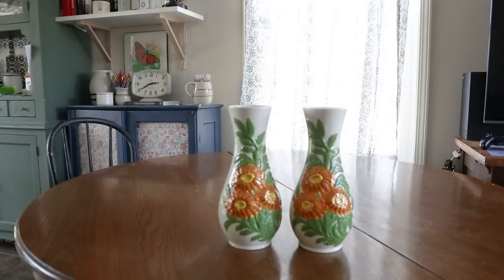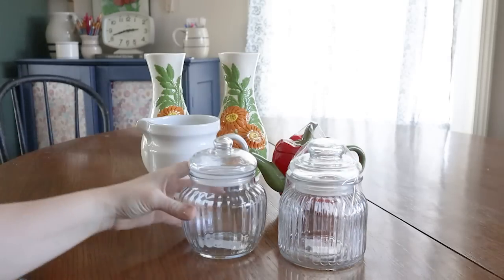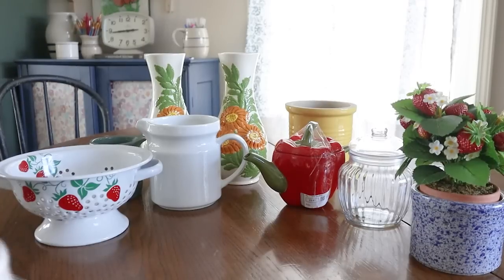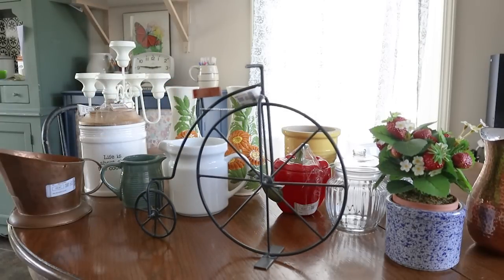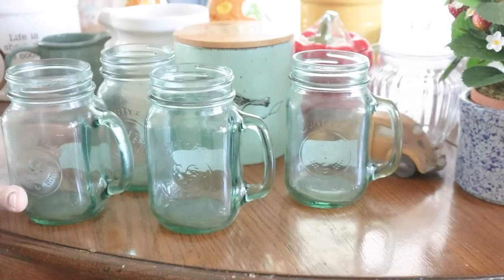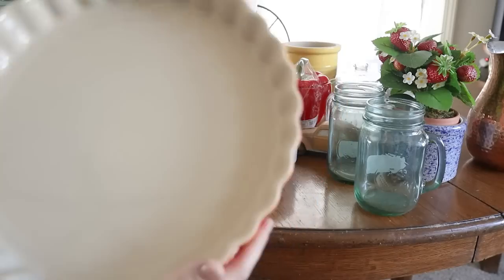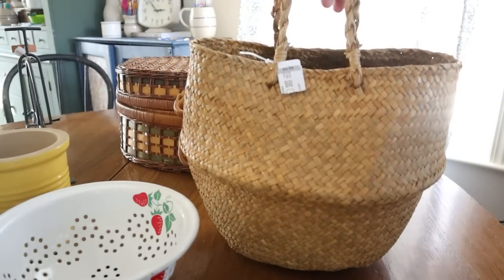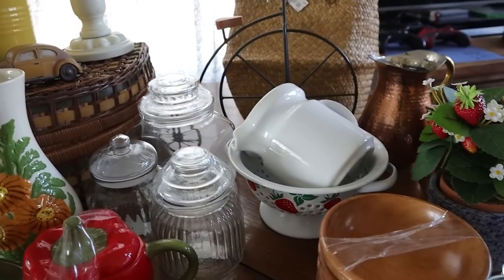Spring 2023 Goodwill Haul for Resale | Antique Farmhouse Home Decor for Spring Vintage Cottage Decor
Time for another Goodwill Haul! My local Goodwill just reopened after being closed for renovations and it was stocked FULL of good items.  Today I'm showing you everything I bought to resell in my antique booth Green Onion Vintage for Spring 2023.

MY CRAFTING MUST-HAVES:
Archival Permanent Black Ink Pad
3-pack Blue Painter's Tape
100 Make-up sponges (for stenciling)